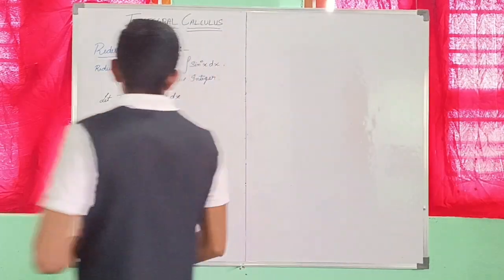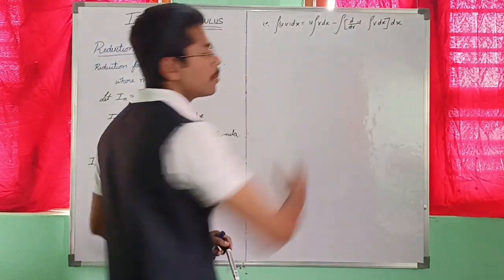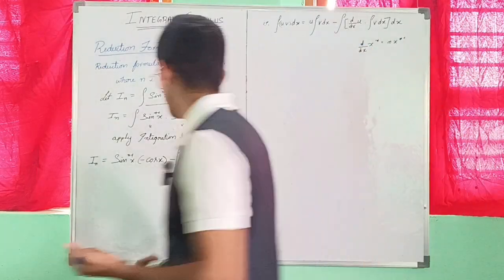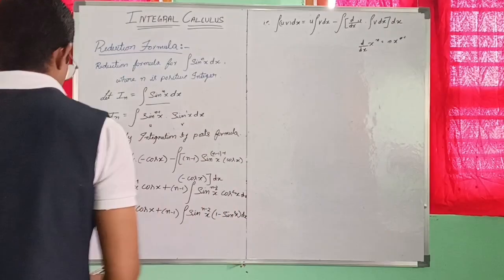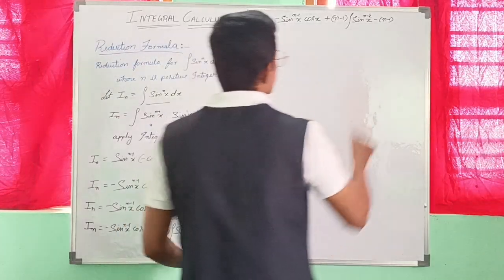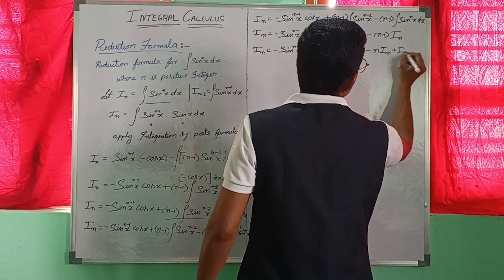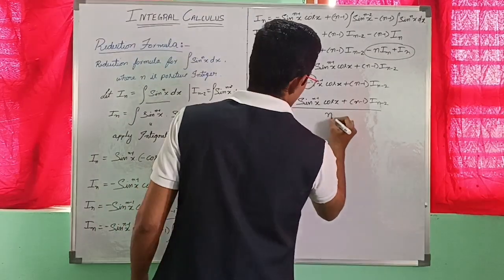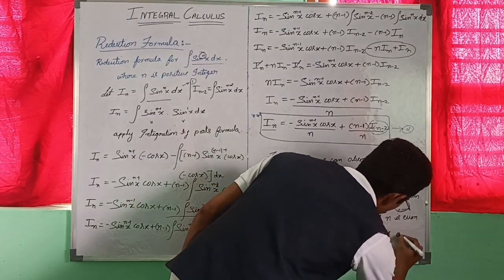INTEGRAL CALCULUS🔥 - REDUCTION FORMULA⚡🔥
HELLO 👋 STUDENTS! Welcome to my channel, in this video, I explained  a new chapter that is REDUCTION FORMULA✨⚡ in INTEGRAL CALCULUS🔥   concept in  very easy and understandable way, so watch the video till the end & DO SUBSCRIBE 👍 to my channel, if not yet done it 🙂.